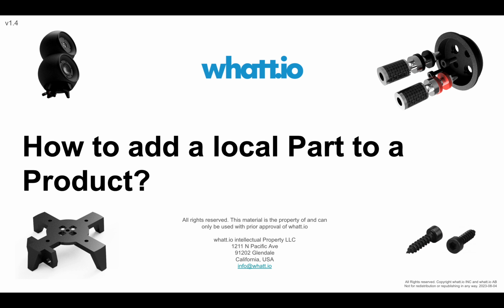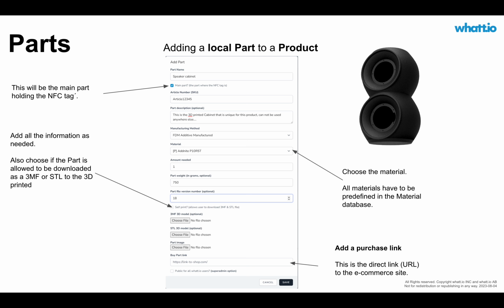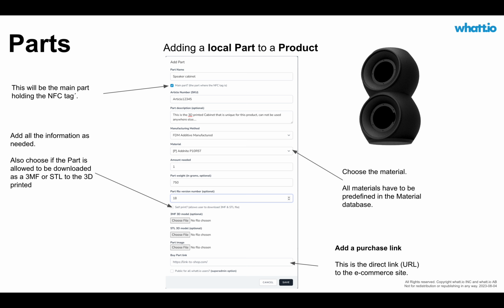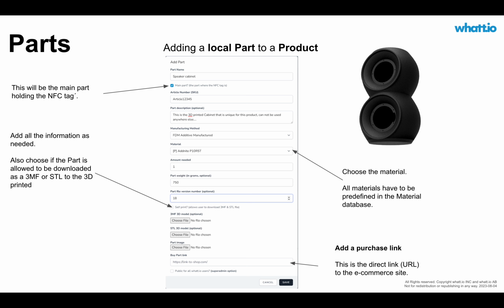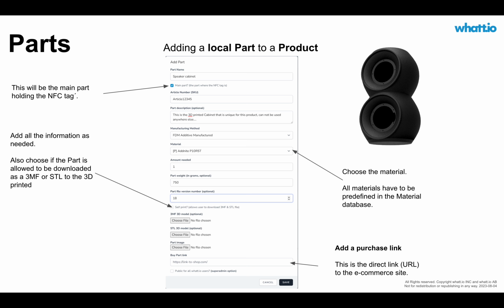How to add a local Part to products, assembly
A local Part can be added as a "child" in the assembly structure, this video explains how and why.